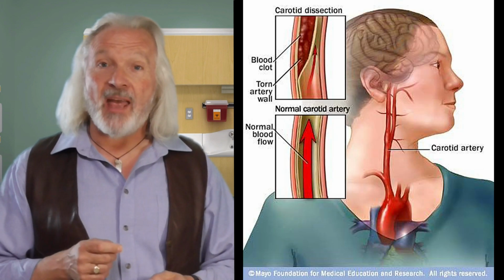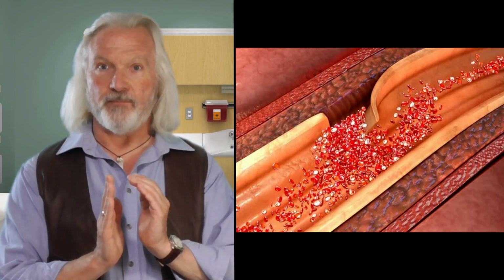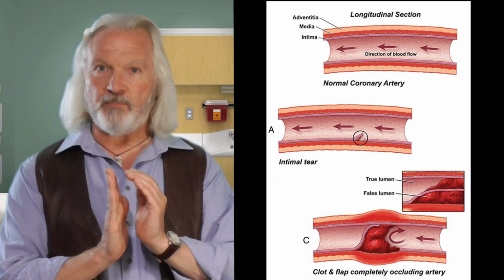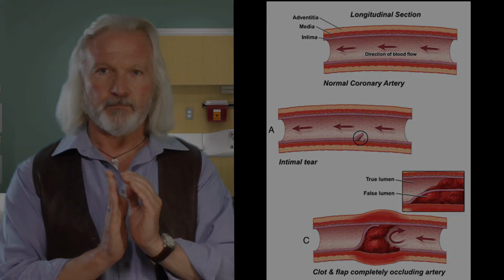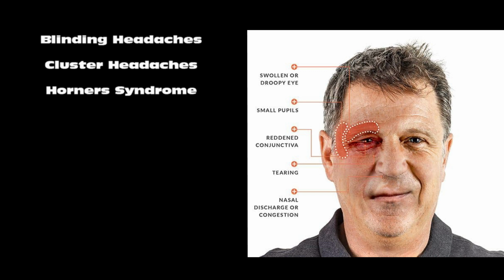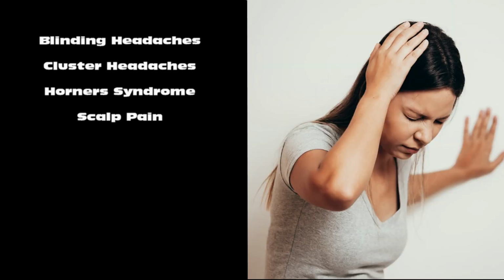I-CADAware Campaign Video - The background to Internal Carotid Artery Dissections.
This video is part of a new campaign called I-CADAware - aiming to raise awareness of Internal Carotid Artery Dissections in both the medical profession and the general public. Whilst relatively rare it is the biggest cause of strokes in people under 40 years of age and has life changing implications for anyone unfortunate enough to suffer one.

If you or anyone you know has suffered an ICAD then support can be found on Facebook in the support group